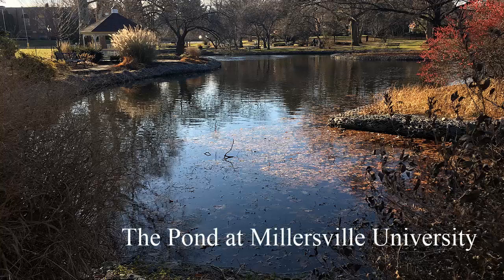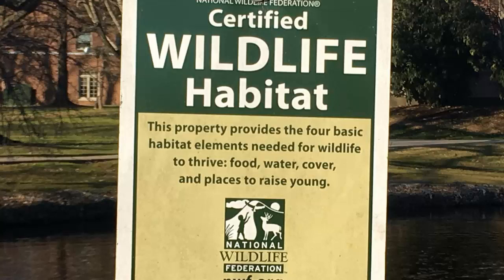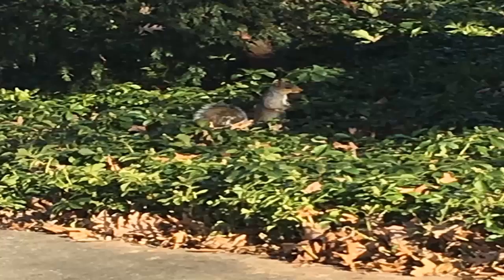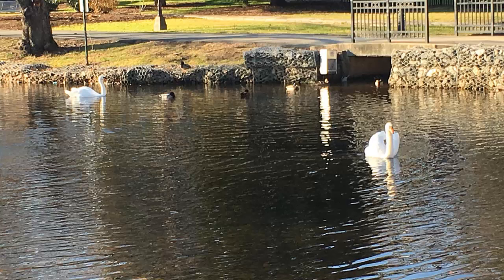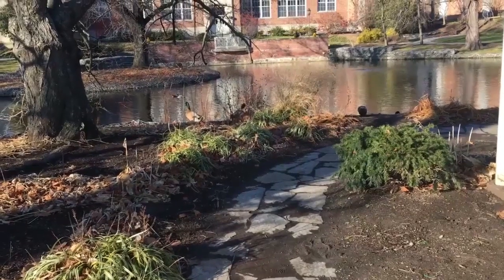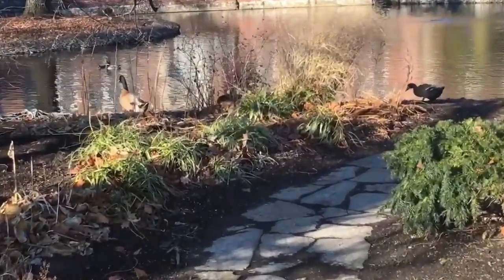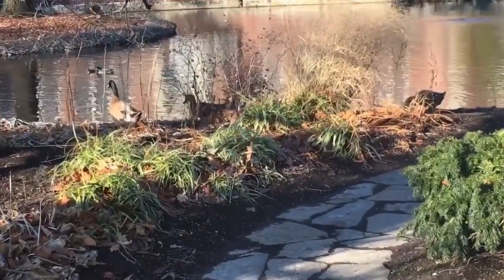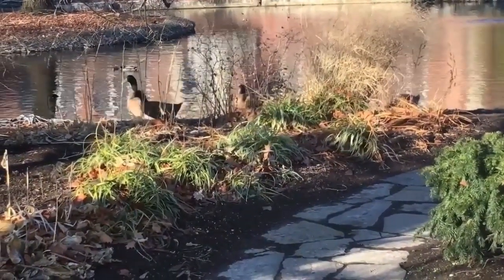Ponds Digital Short